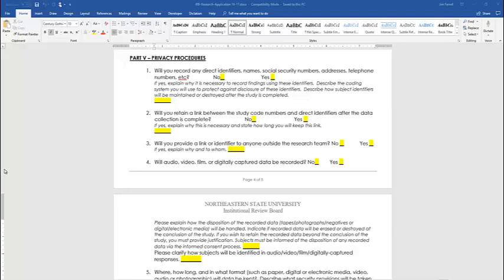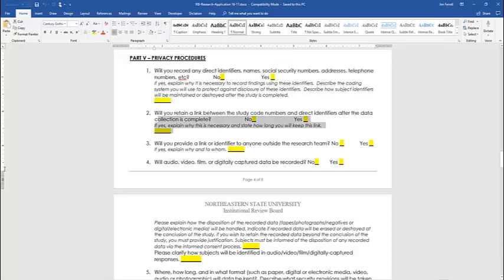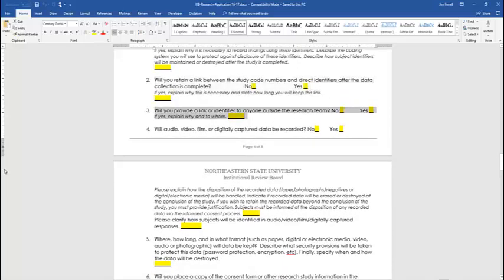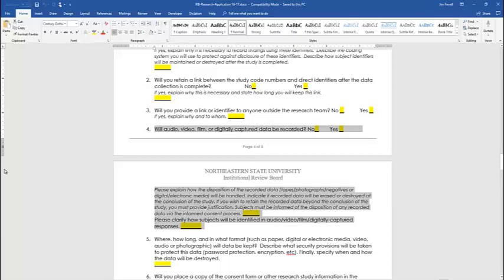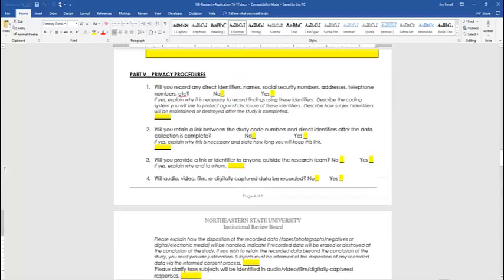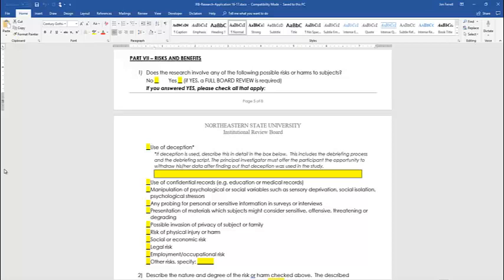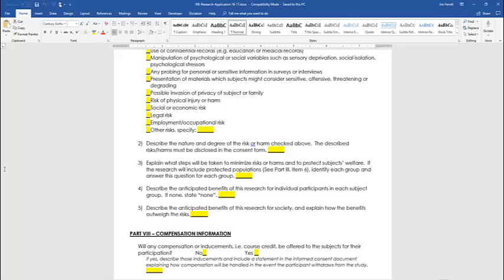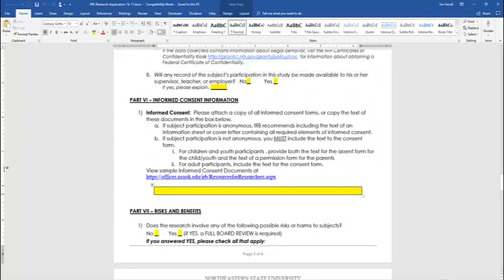IRB Application Parts 5-7